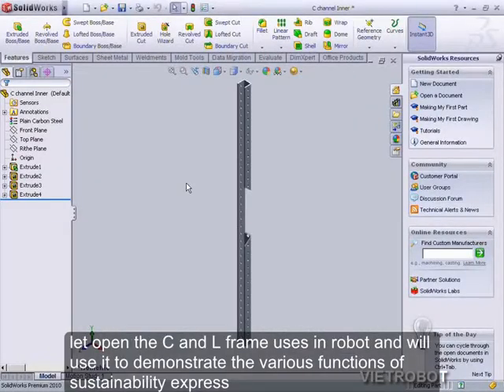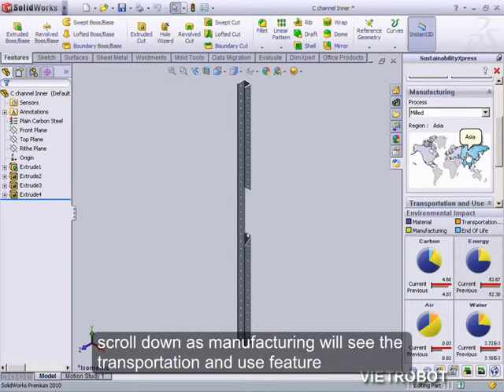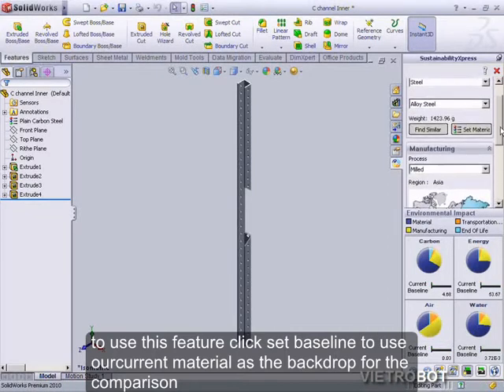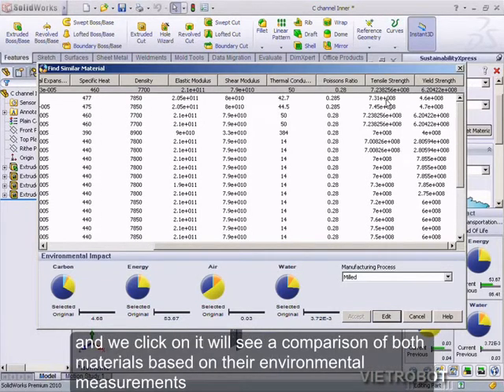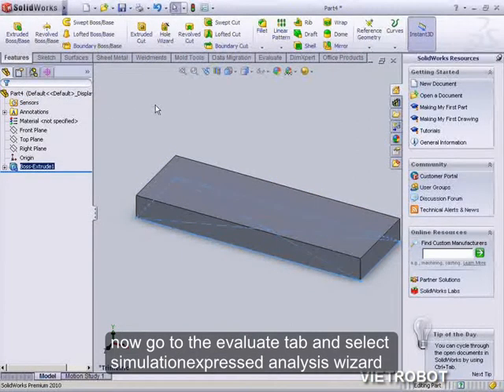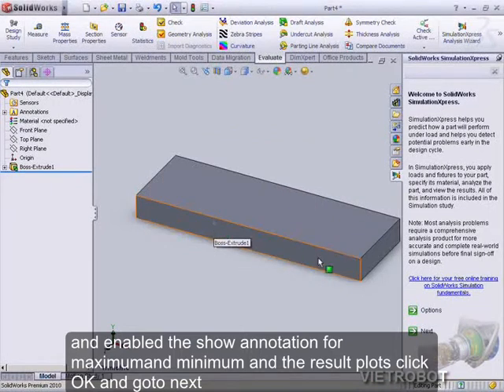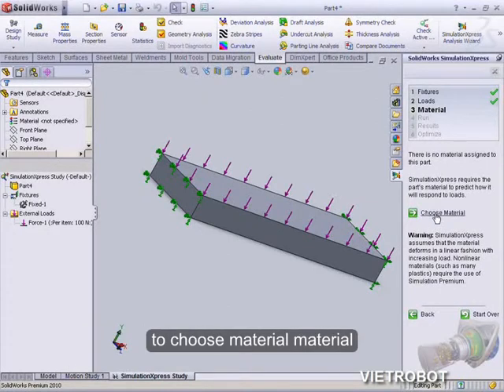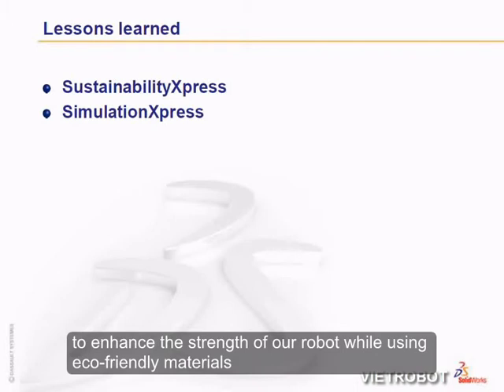Lesson 3 Modifying material propertiesEn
Bài 3: Modifying material properties - Vi
Lesson 3: Modifying material properties - En
SubEnglish
VIETROBOT.COM.VN